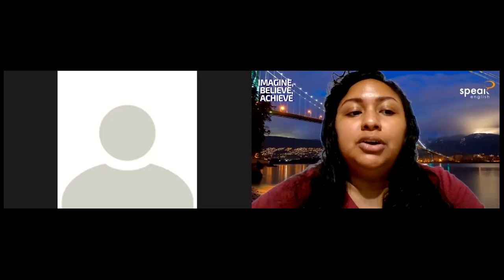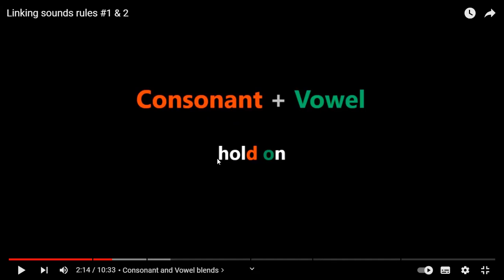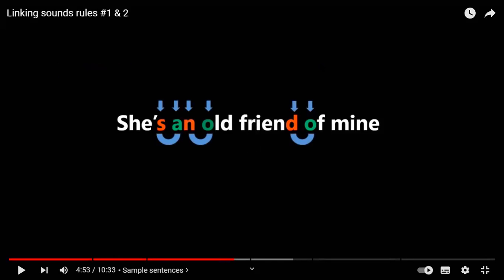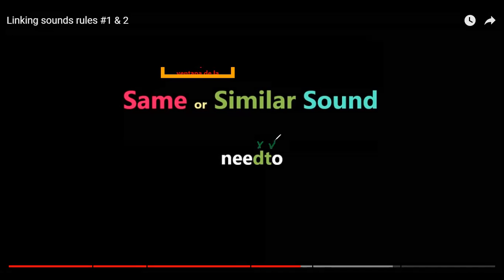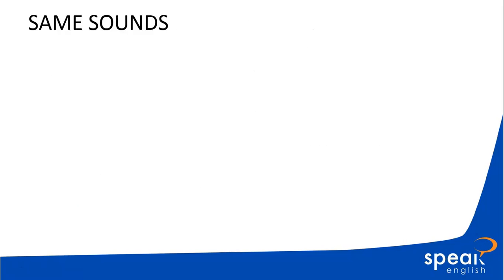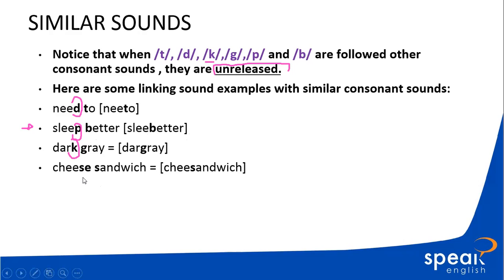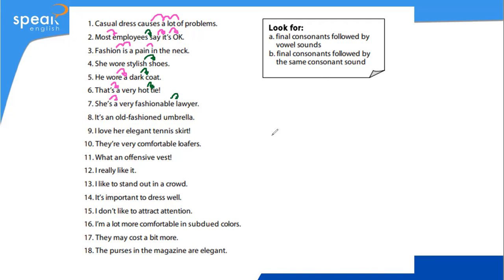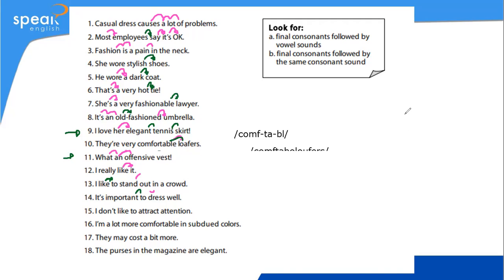Class 8_ 21-06-23_linking sounds pronunciation_IPN1-G4-7-8-PM-06-23_APPLAUDO